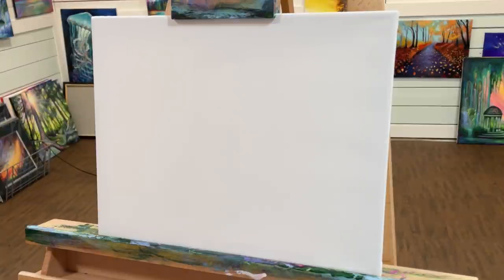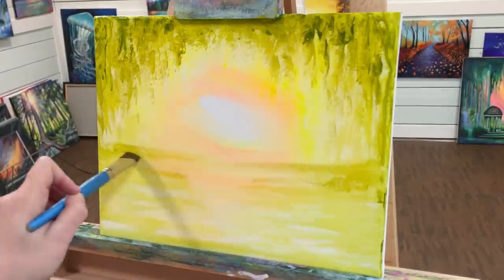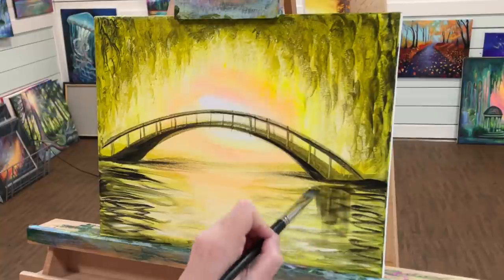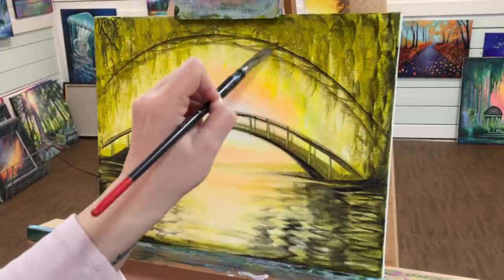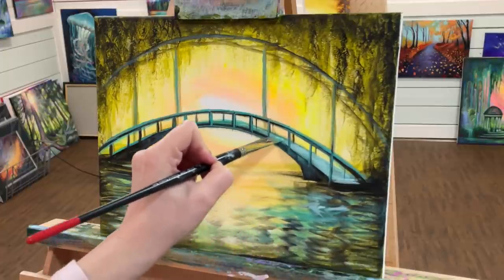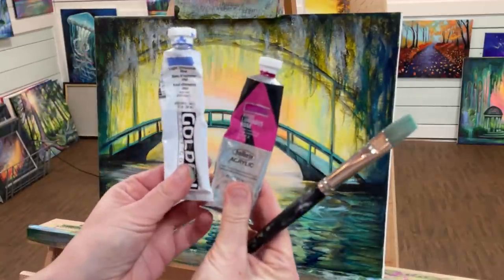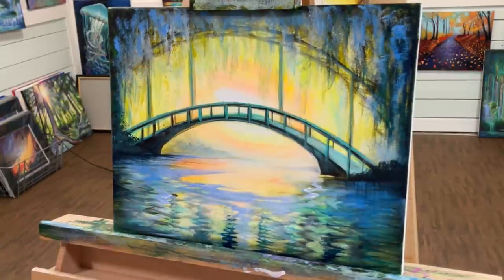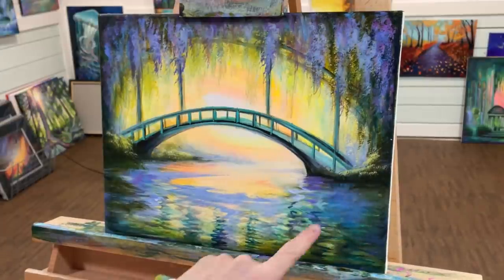HOW TO PAINT BRIDGE OF HOPE - Monet Water Lilies & Wisteria step by step painting tutorial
Today we’re painting “Bridge Of Hope” inspired by Money’s water lilies and weeping purple wisteria in Giverney France.
Colours:
White
Neon yellow warm and cool
Green gold
Black
Phthalo blue
Turquoise
Neon rose
Neon orange
BRUSHES:
Filbert
Mop (a few sizes)
Flat
11x14” canvas primed once with white gesso